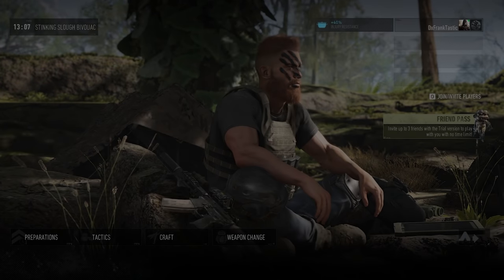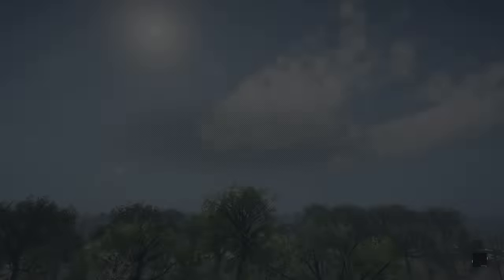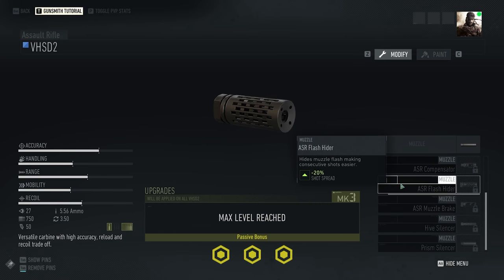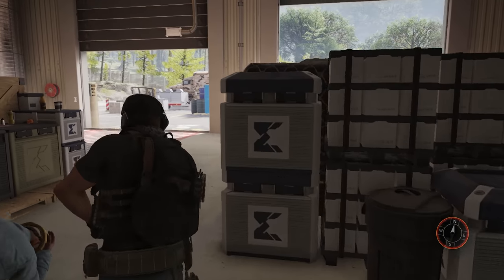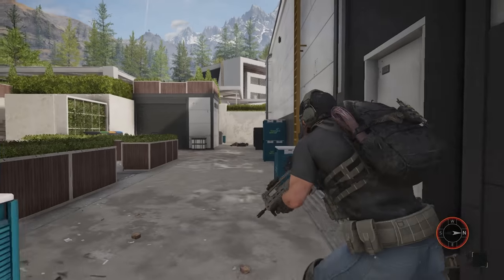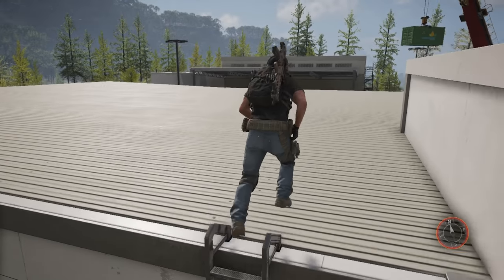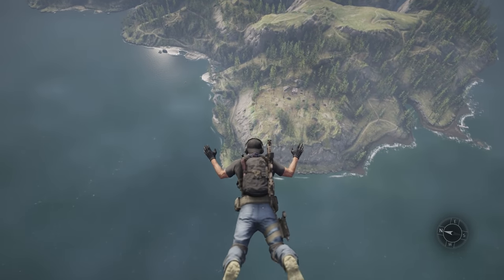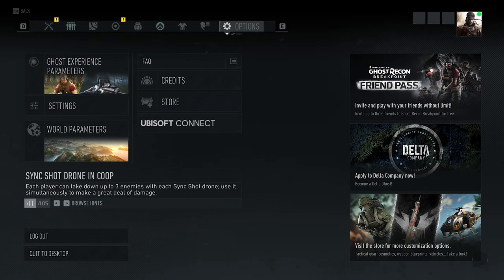GHOST RECON BREAKPOINT - VHSD2 Weapon Review (2021 Gameplay) | FrankTastic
Testing out the VHSD2 Assault Rifle (ASR) in this Ghost Recon Breakpoint Weapon Review! I will be testing to see how well it performs during stealth infiltration missions, open combat, taking down drones, and I even have it going up against a Behemoth Drone!

00:00 - Intro
03:40 - Attachments
06:44 - Stealth Test
14:22 - Stealth Test 2
19:33 - Open Combat Test
25:11 - Open Combat Test 2
30:19 - Drone Combat Test
37:01 - Behemoth Combat Test
41:14 - Overall Score

This video features ghost experience, immersive mode, extreme difficulty, elite tactical settings, no hud, no crosshair, stealth gameplay, tactical gameplay, VHSD2 ASR Review, Weapon Review, Game Review, New UPDATE, New DLC, Ghost Recon Breakpoint Gameplay, PC Gameplay, and more!